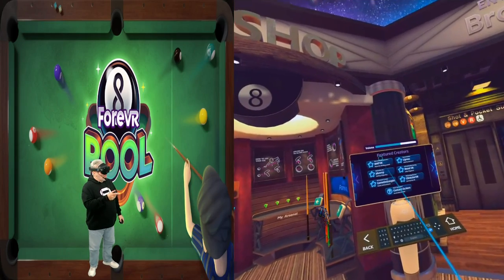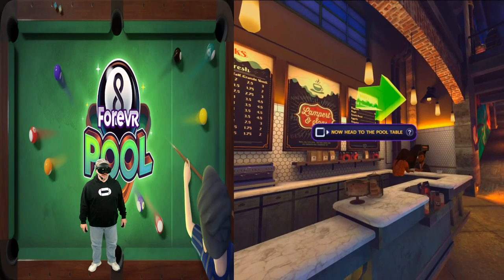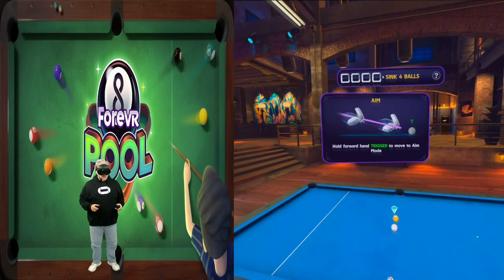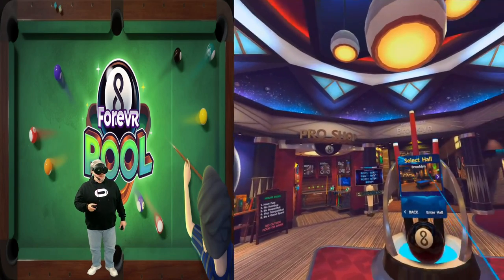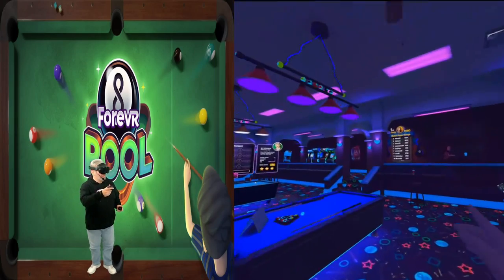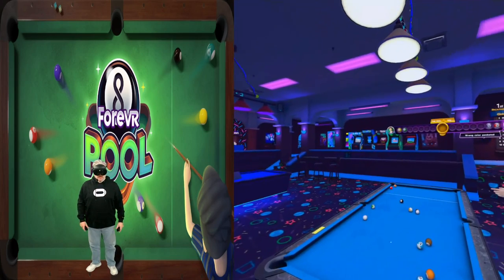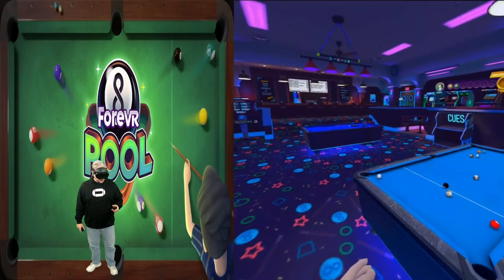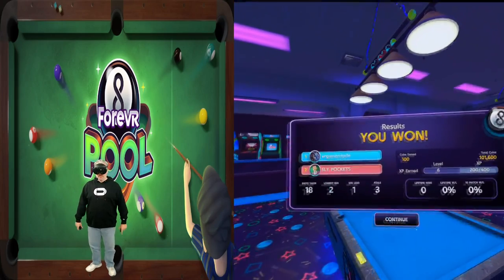Checking Out ForeVR Pool In The Meta Quest Pro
Today I am headed to the virtual Pool Hall to sink a few balls in ForeVR Pool. This is the 4th title from ForeVR games and I have to say I have liked everything they have put out so far and this one is no exception. ForeVR bowling and ForeVR darts are both great and I am happy to say that Forevr Pool is equally as fun to play.

The only thing I wish were different in this one would be the way you hold and manipulate the pool cue, but other than that I had a lot of fun playing in the single player mode. ForeVR pool also offers a multiplayer mode and also a couch mode so players can pass off the headset between turns. I can see where this would be way more fun playing with friends in either of those modes!

If you want to learn more about the game ort try it out for yourself then head to the link below and grab a copy.

OH and the first person to watch to the end of the video might find a nice surprise waiting for them! [;]-)

0:00 Intro
0:46 Checking out the lobby
3:15 Tutorial with Patrick Warburton
10:20 Single Player Game
20:18 Final Thoughts

Purchasing from these links help the channel to grow so please use them if you are looking to buy any of the items listed.

Hardware used on this channel:

PC  Specs:
I9 10900k
RTX 3080ti
32GB 3000mhz Ripjaws
MSI A-Pro

Headsets:
Oculus Rift
Oculus Rift S
Oculus Quest
HTC Vive
Samsung Odyssey+
HP Reverb
HP Reverb G2
Pimax 5K+
Pimax 5K Super
Pimax 8KX
Nreal Light AR Glasses
Nreal Air AR Glasses

Running a channel can get expensive at times so If you liked my content, please consider donating to the channel... You can make a donation to the channel by going here: